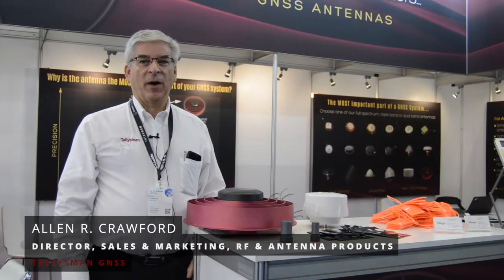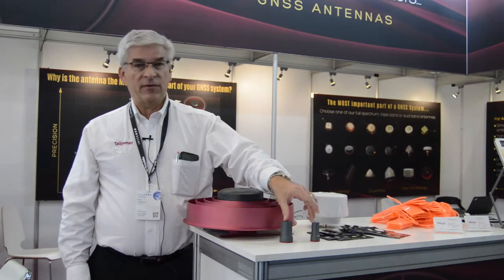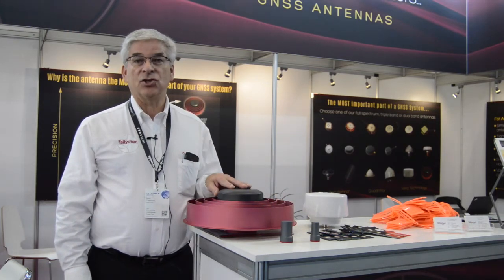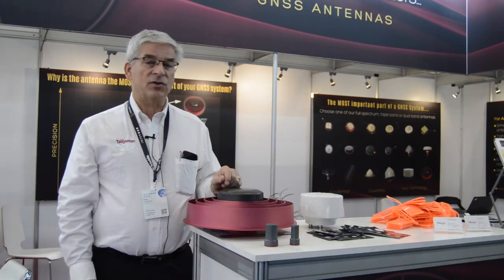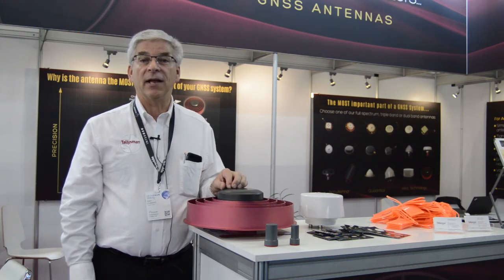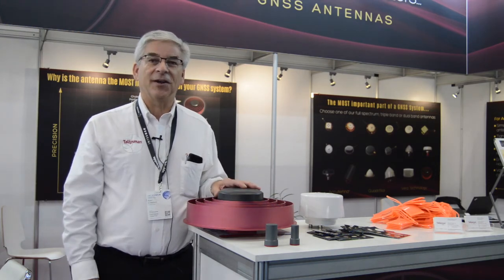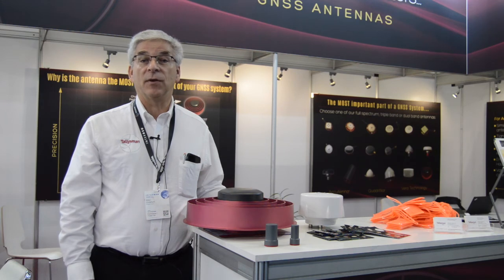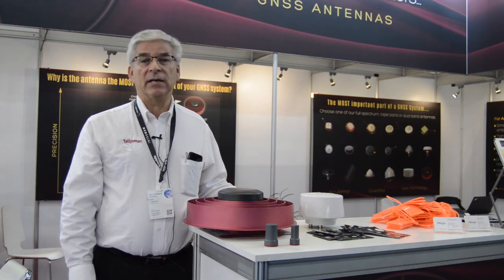Tallysman introduces choke ring, helical antennas at Intergeo 2018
Tallysman's Allen Crawford gives an overview of the company's new choke ring and helical antennas, as well as the VeraPhase antenna. Tallysman featured its new products at Intergeo 2018 in Frankfurt, Germany.